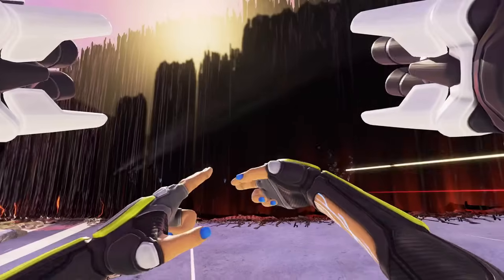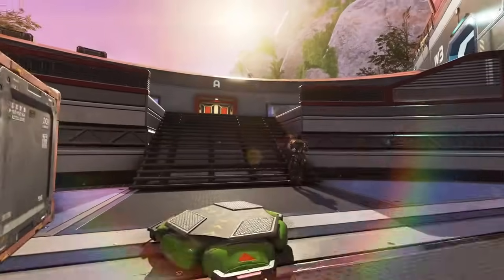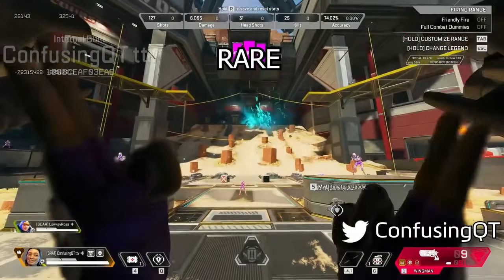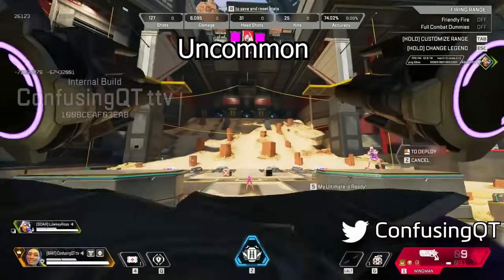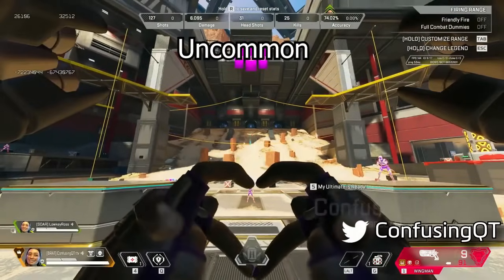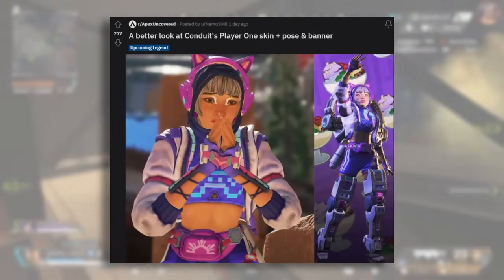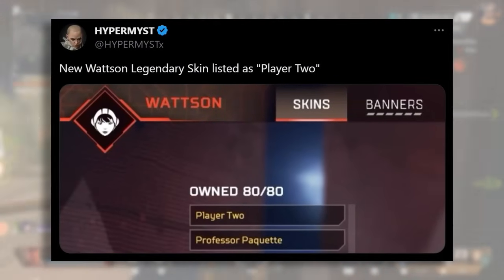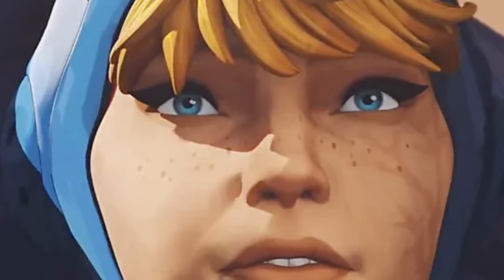Conduit's Rarest Animations!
Conduit's Rare Animations!